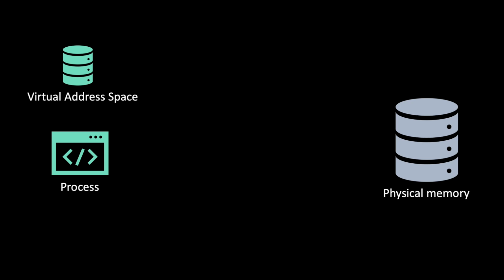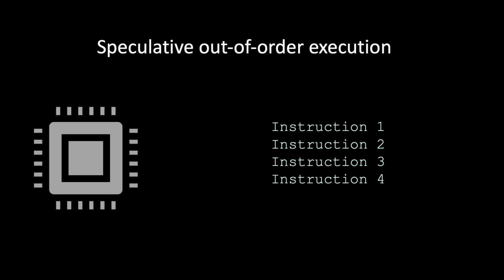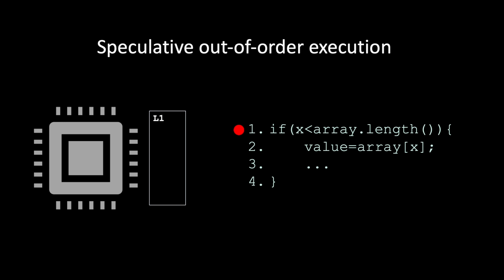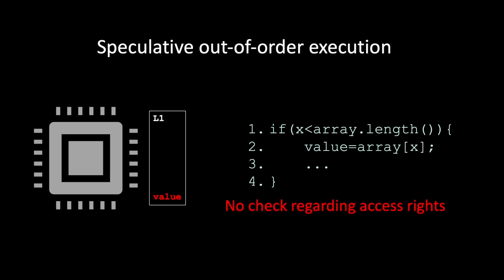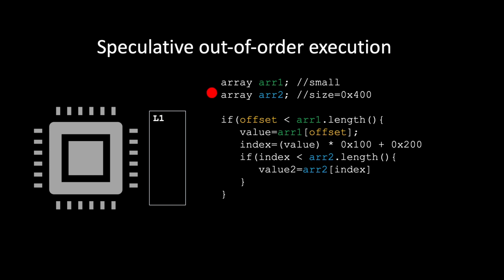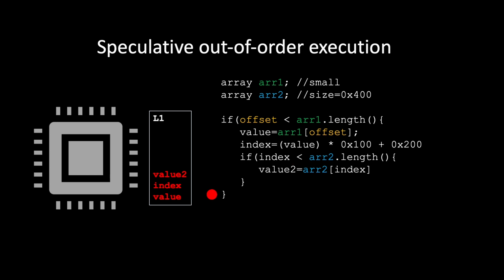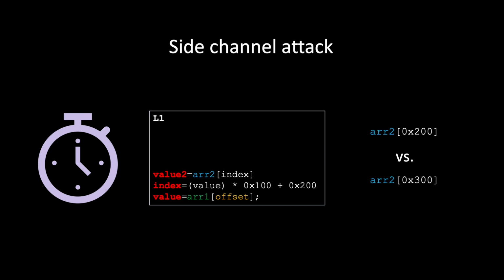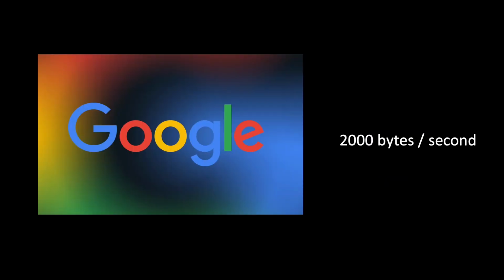Meltdown Attack explained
I explain the Google's POC Meltdown attack using a side channel timing attack